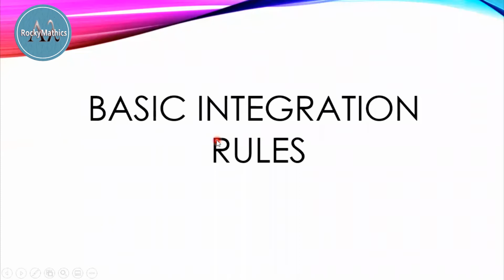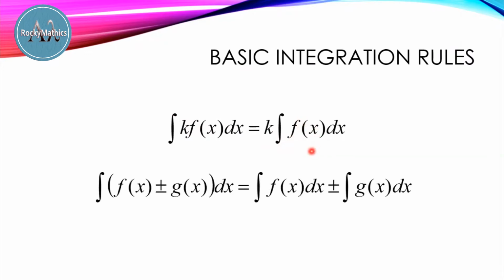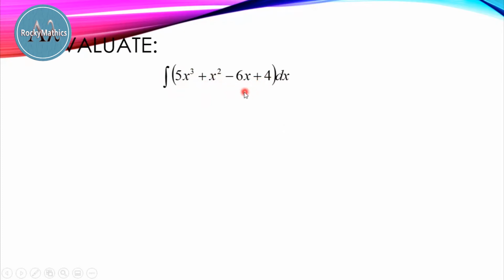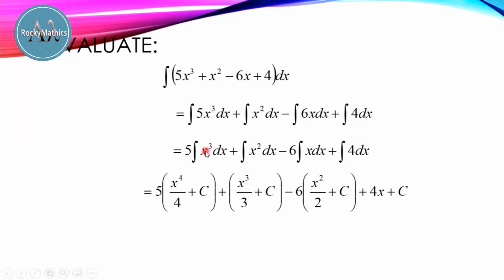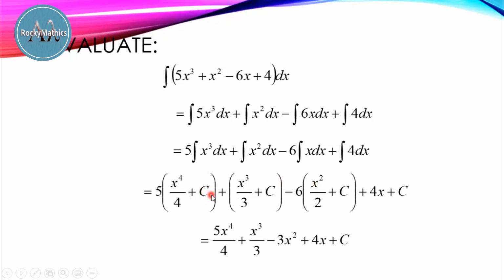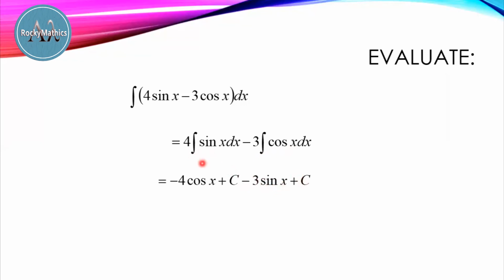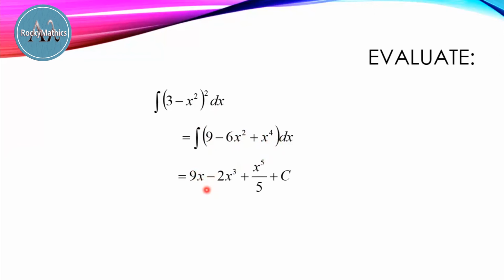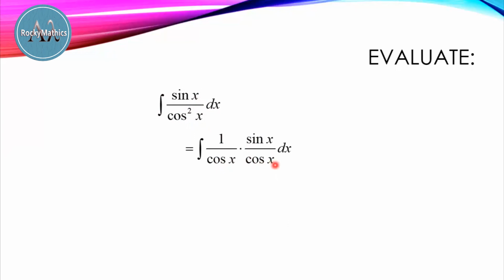Calculus - Basic Integration Rules - Examples